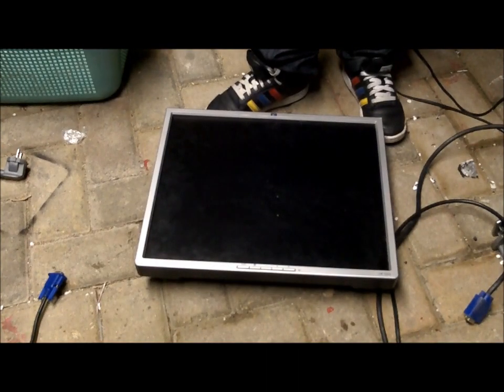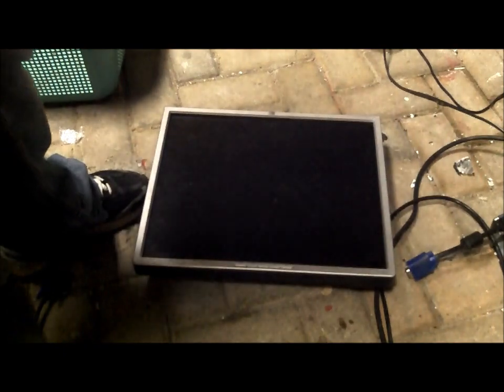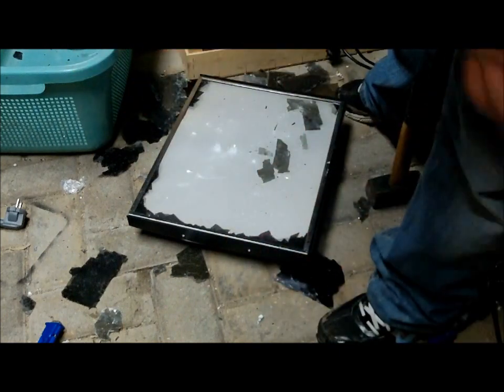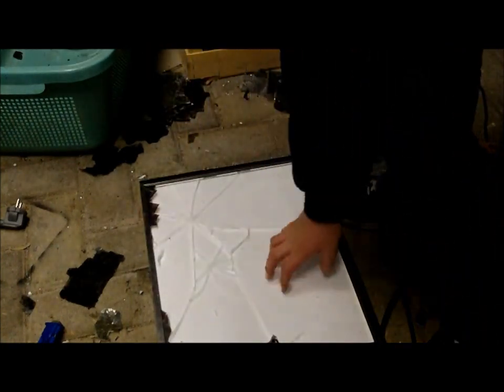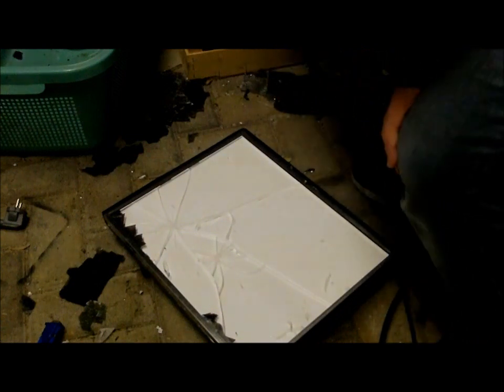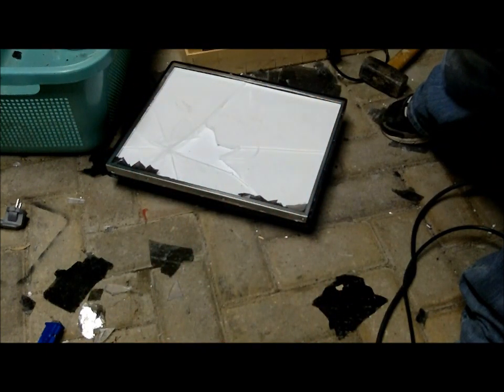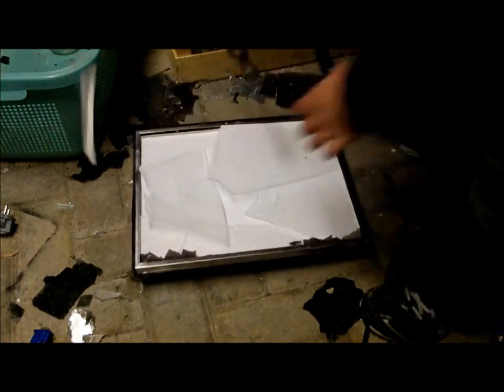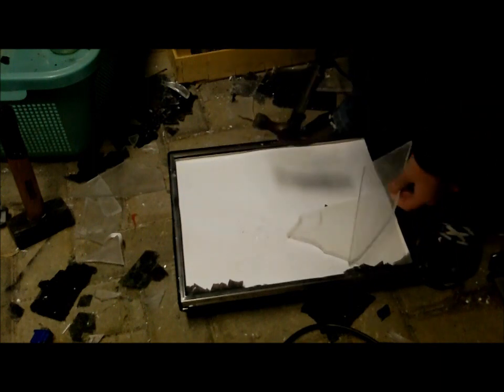HP LCD Monitor smash!!!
Me and my cousin smashed a messed up LCD monitor that does not work, we got badly injured during this video and eventually died... wait a minute, i mean we got injured by the LCD and the backlight+glass, i got splinters all over my top right hand and my cousin cut himself when he examined the inner LCD. now youre reading this i want you to know that its realy dangerous to do this so please do not try this at home to prevent getting injured. i should have worn safety glasses because the LCD nearly got in my eyes, and of course hand and feet protection. Try this at your own risk BE CAREFULL